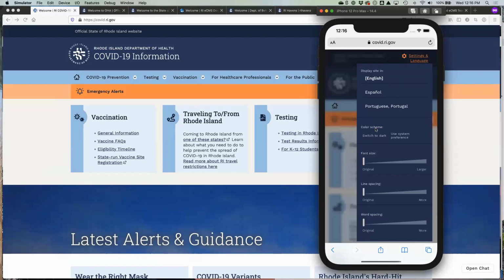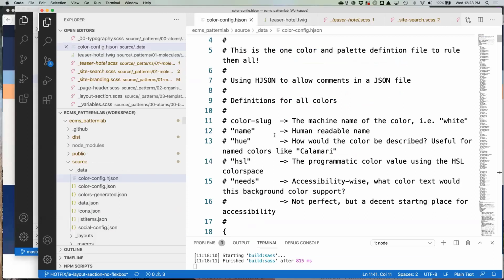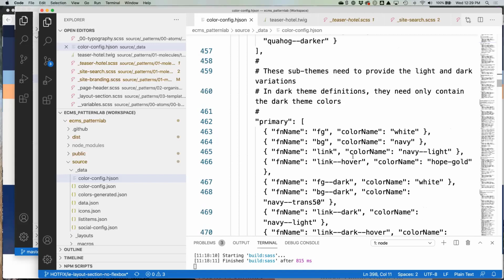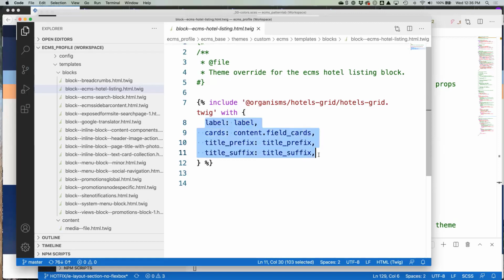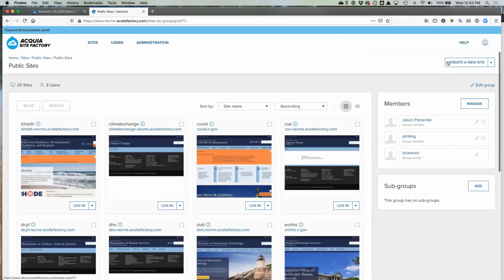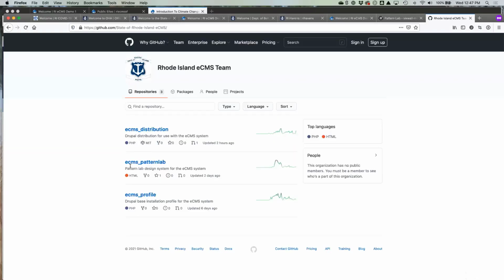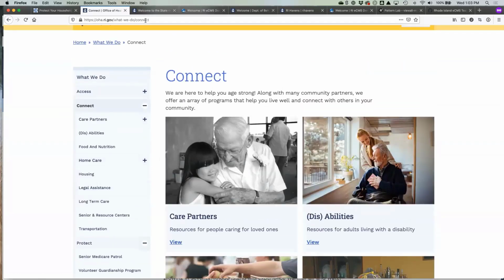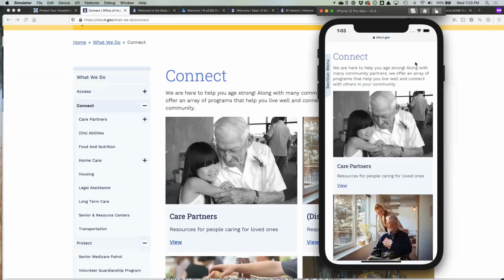Introducing Quahog: a brand new design system and web platform for the State of Rhode Island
Design4Drupal, Boston April 2021 Webinar
Jason Pamental and J Hogue discuss Quahog, a brand new design system and web platform for the State of Rhode Island